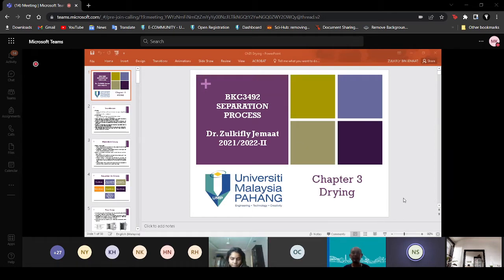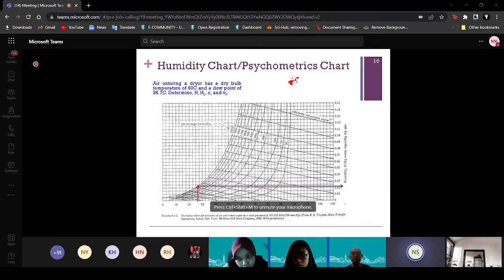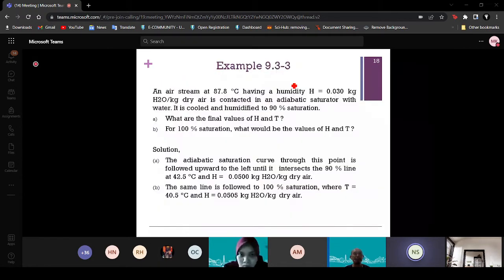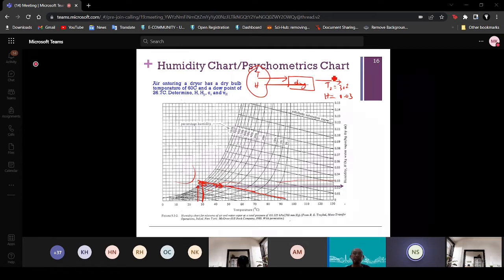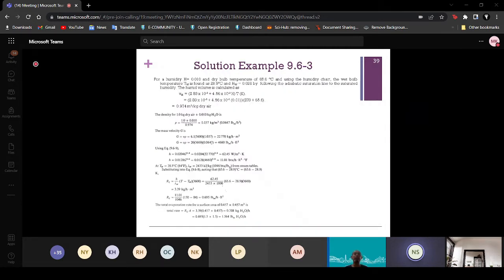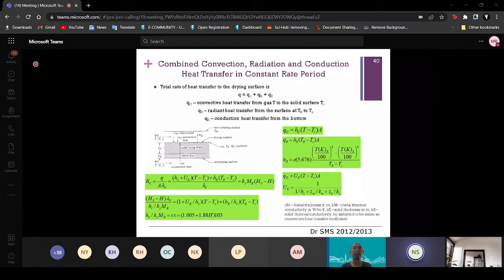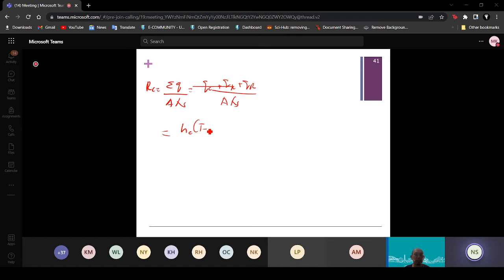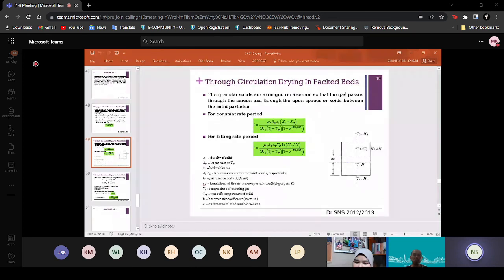21/22 BKC3492 SEPARATION PROCESS CHAPTER 3 PART 3